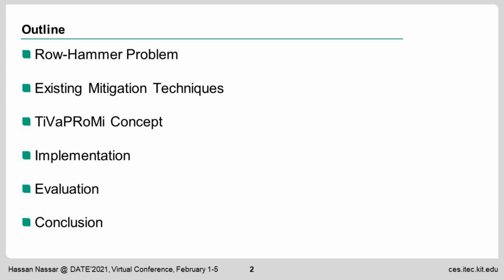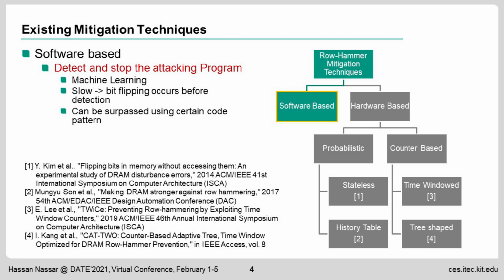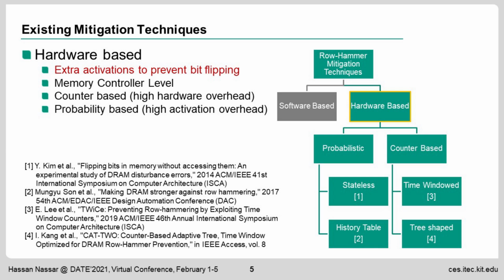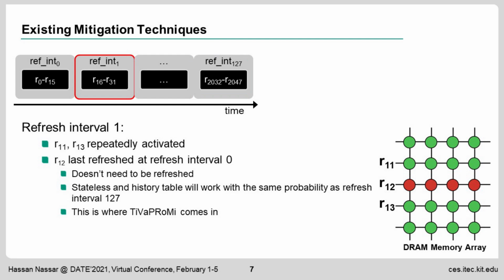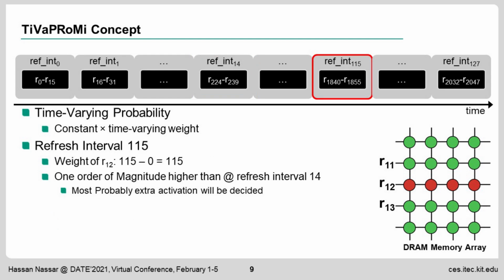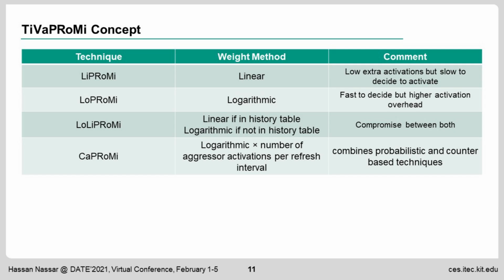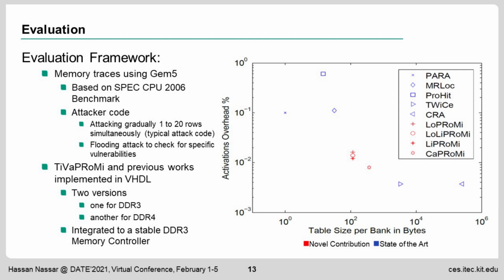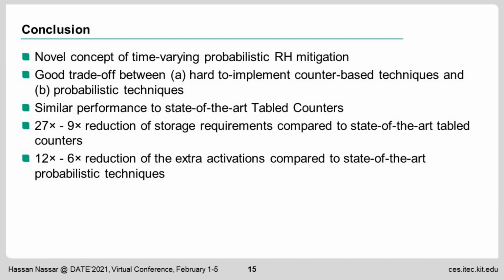TiVaPRoMi: Time-Varying Probabilistic Row-Hammer Mitigation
Hassan Nassar, Lars Bauer and Jörg Henkel: "TiVaPRoMi: Time-Varying Probabilistic Row-Hammer Mitigation", in IEEE/ACM 24th Design, Automation and Test in Europe Conference (DATE'21), Virtual Conference, Feb 1-5 2021.